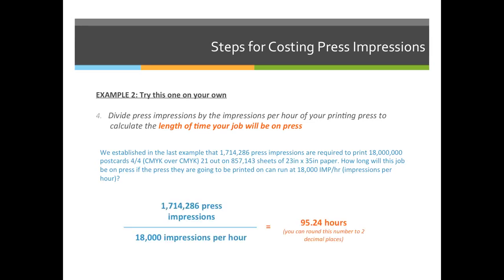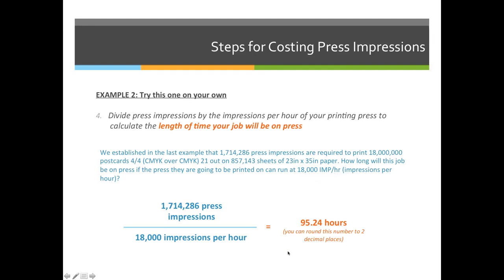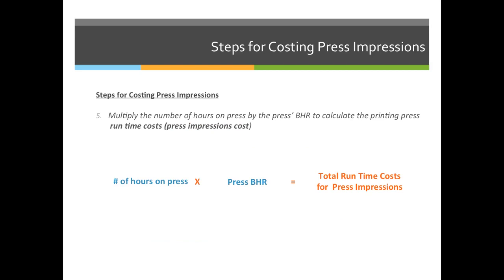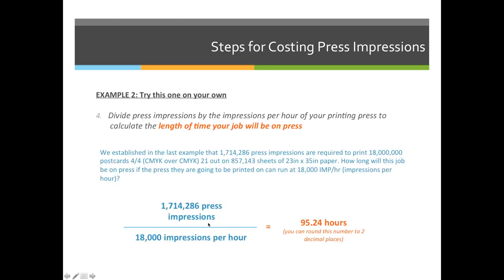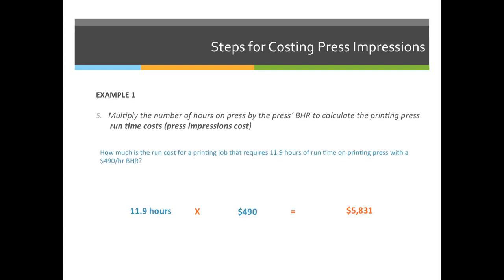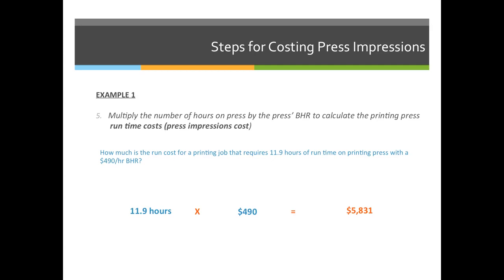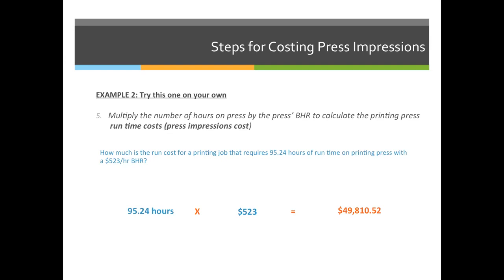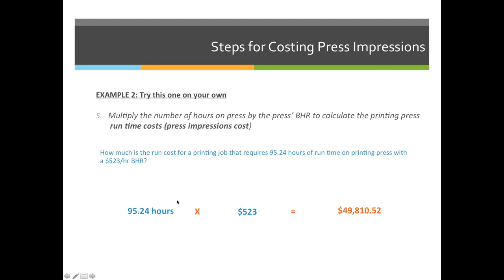ART 1210 –Press Impressions (VIDEO 08)